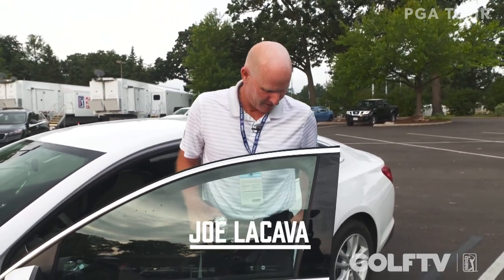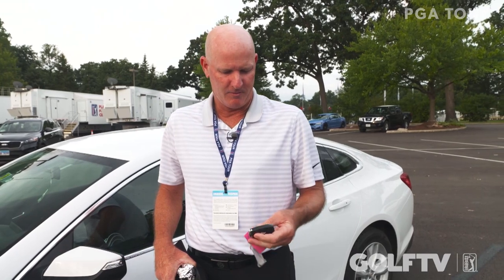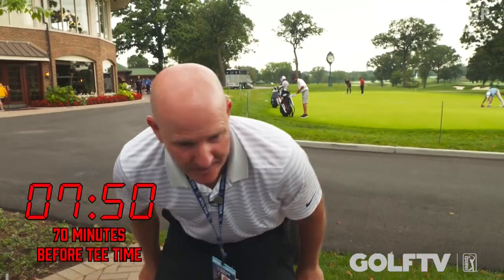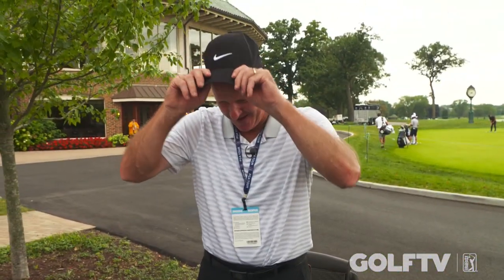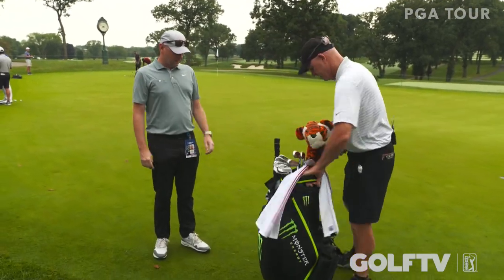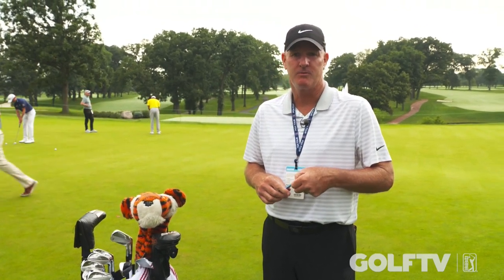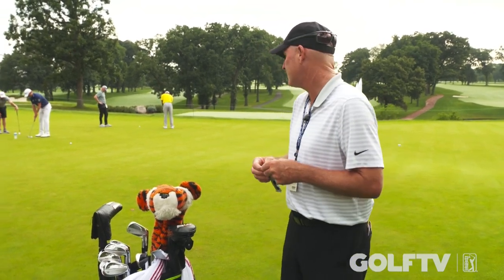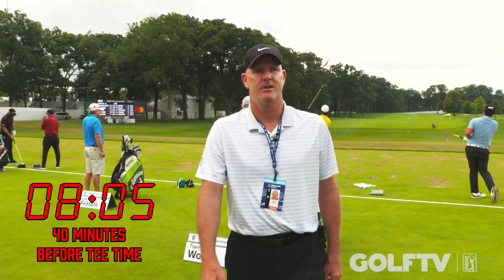Prepping with Joe LaCava at the BMW Championship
Tiger Woods' caddie Joe LaCava walks GOLFTV through his morning routine ahead of the third round of the 2019 BMW Championship.

GOLFTV powered by PGA TOUR, the global live and on-demand video streaming service jointly developed by Discovery and the TOUR, is collaborating with Woods on a wide range of programming, content creation and storytelling opportunities to offer fans an authentic and regular look into the life, mind and performance of the game’s ultimate icon.